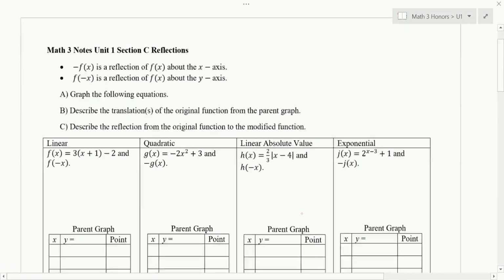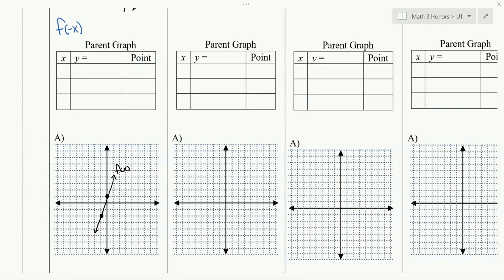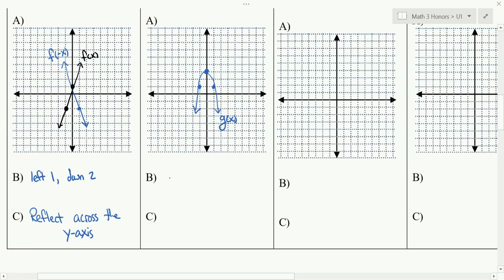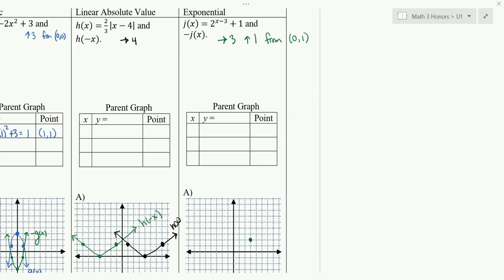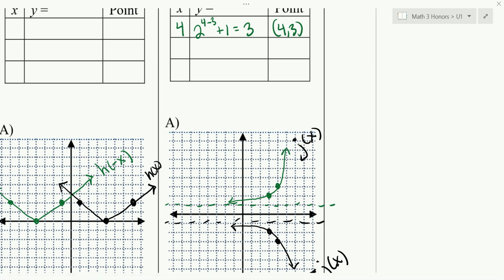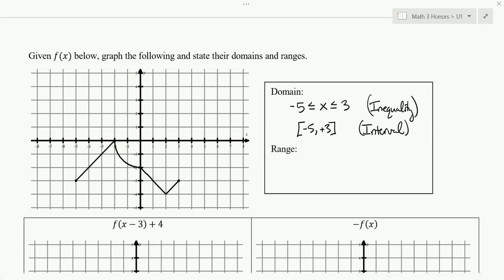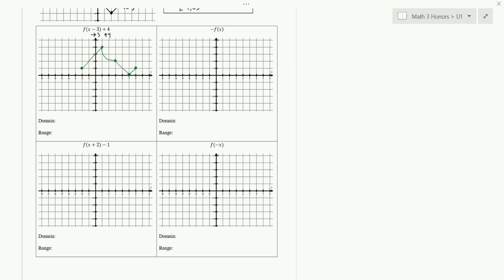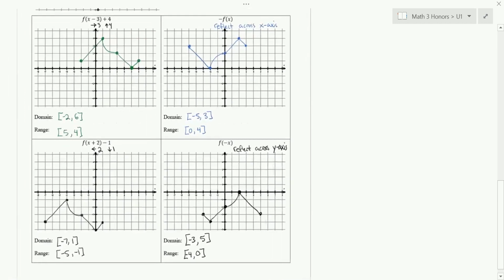Reflections (M3 1.3 Notes)